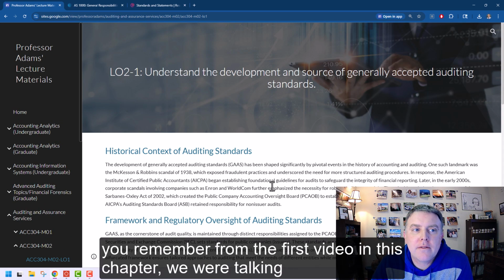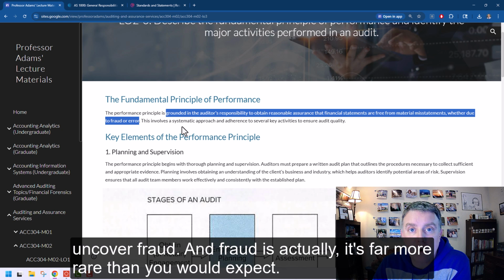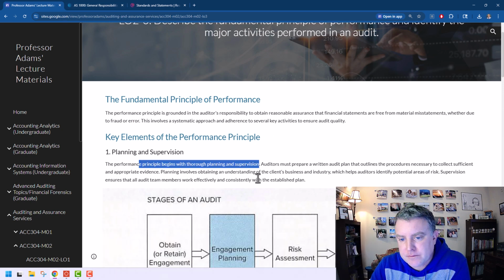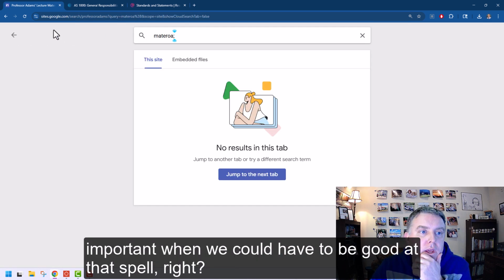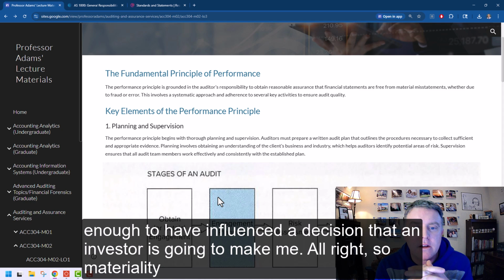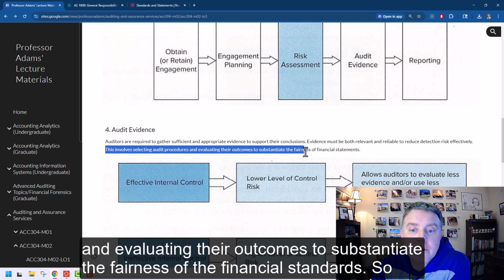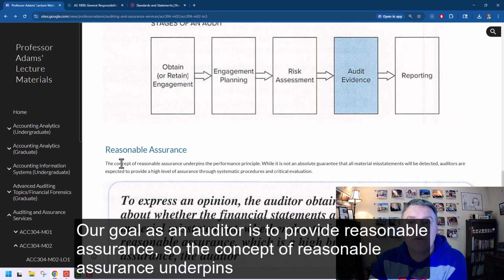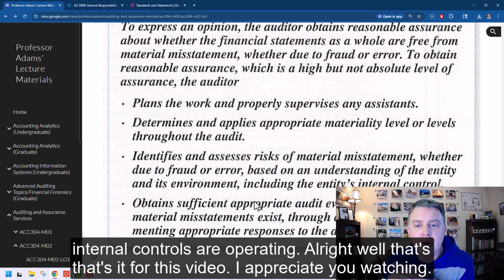Understanding the performance principle